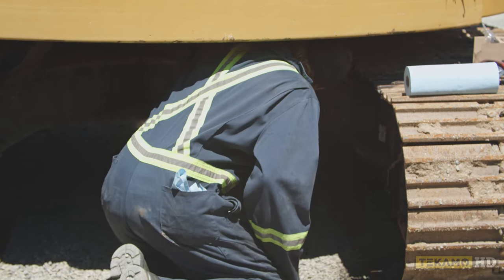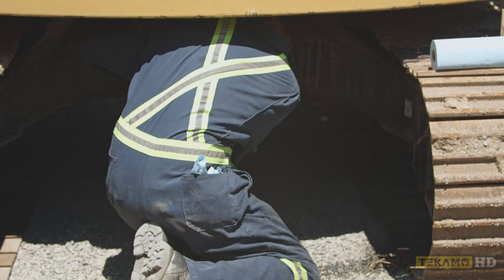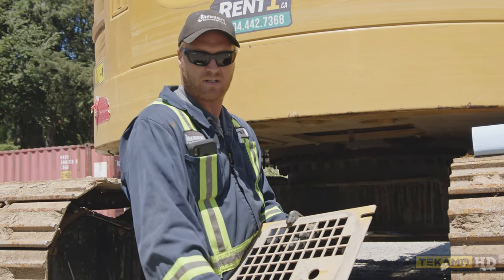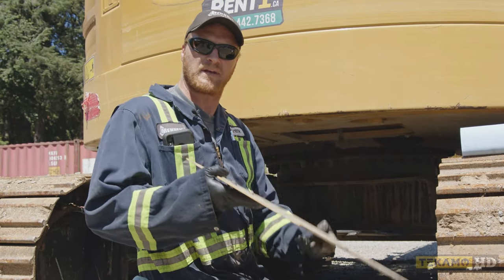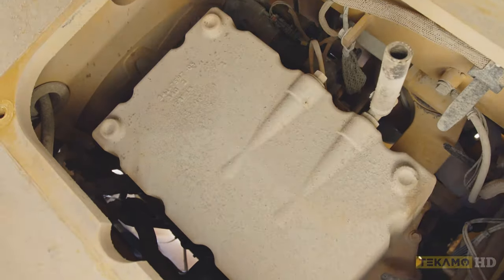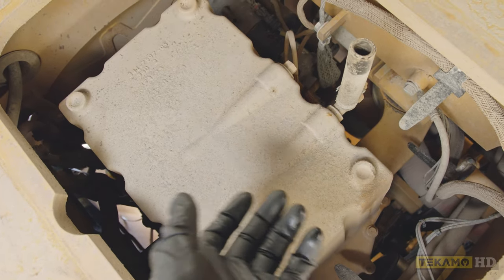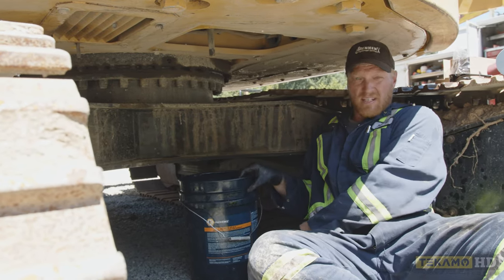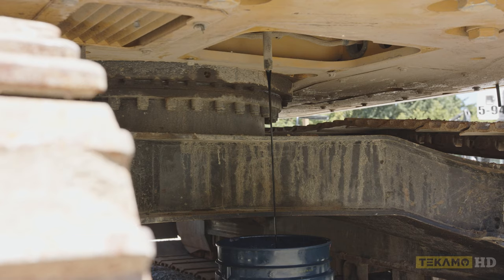HD MECHANIC Shows You How To Drain Excavator Engine Oil — 250-Hour Service PART 1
Today, we’ll be showing you how you can drain the engine oil from a CAT 314E excavator and also tell you how you can use the same basic principles to drain the engine oil on other brands like Hitachi and Volvo as well.

Special thanks to our partners at Rent1 Equipment Rentals for lending us the CAT 314E excavator, and SmartCast Equipment for allowing us to film in their equipment yard. Check out links to their websites below.

Learn how to change an engine oil filter in part 2 of our 250-hour engine service video